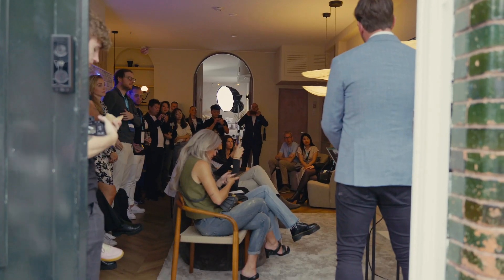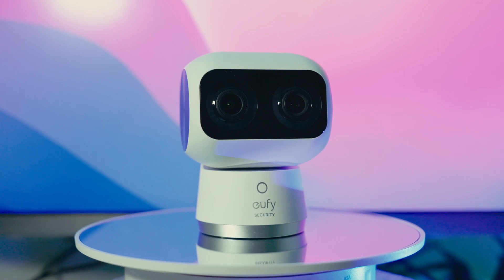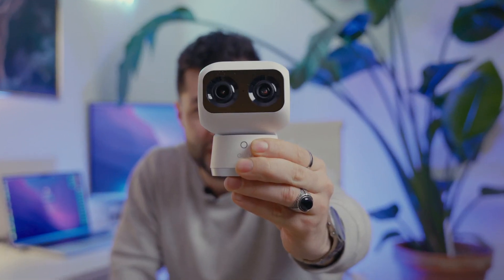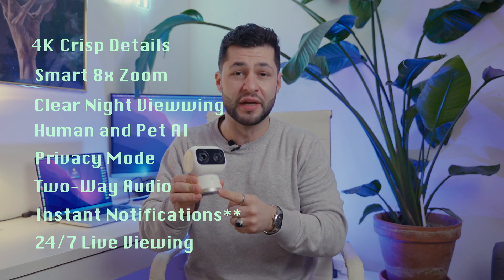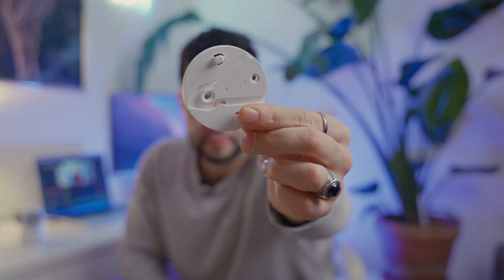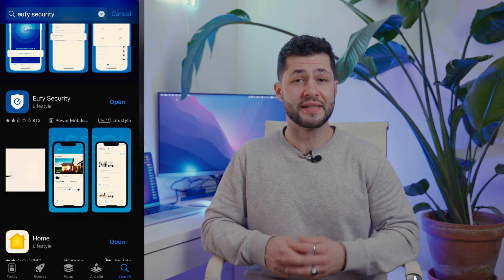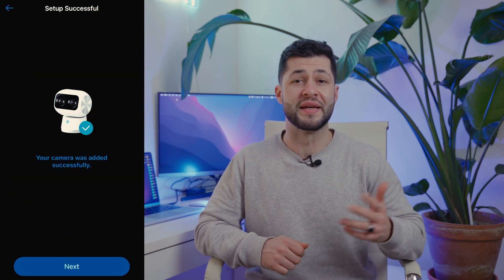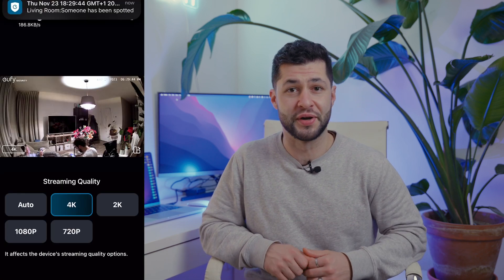Ai Security Robot Camera - Eufy S350.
Can security robots protect your home or business? Yes, they absolutely do!

You are missing out if Eufy's Dual Lens Indoor MiniCam isn't on your wishlist.

Spend more time making memories with your family and friends knowing your home is safe all year round.
Upgrade your security game with Eufy Dual Lens Indoor MiniCam!